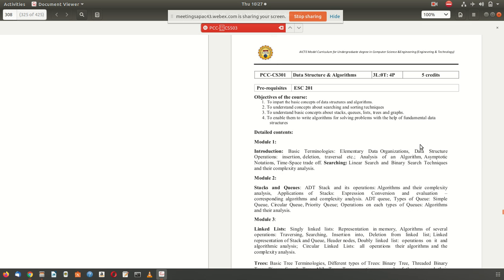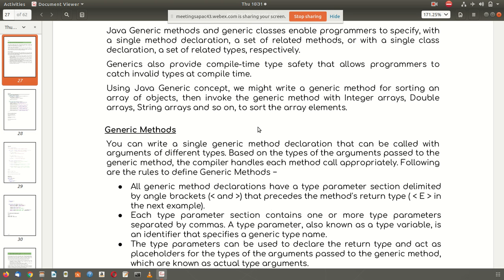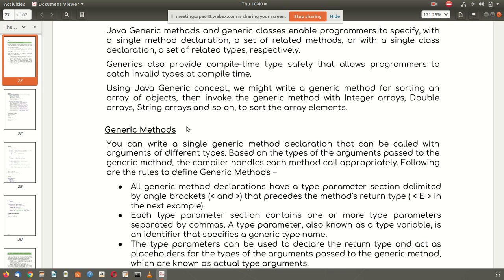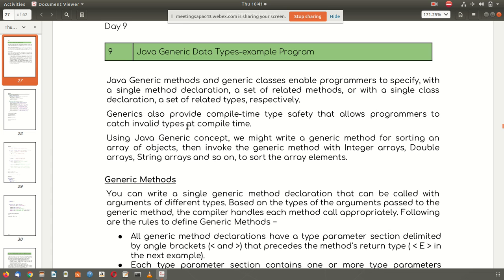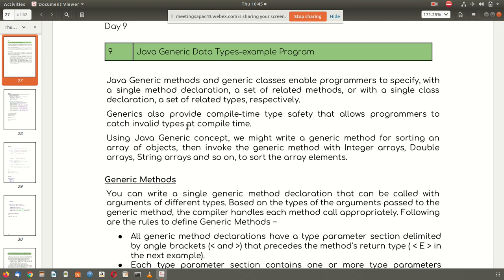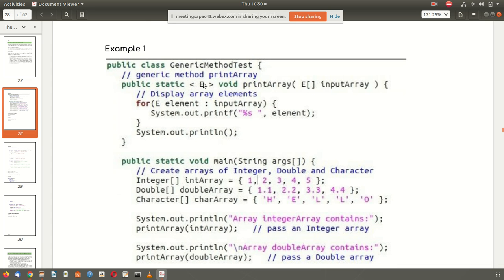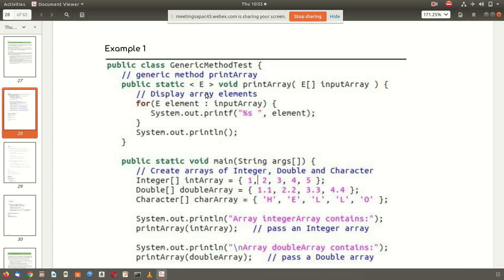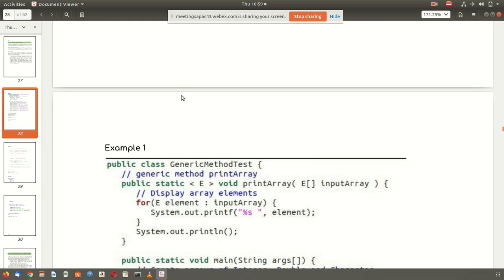day 10 GENERICfunction